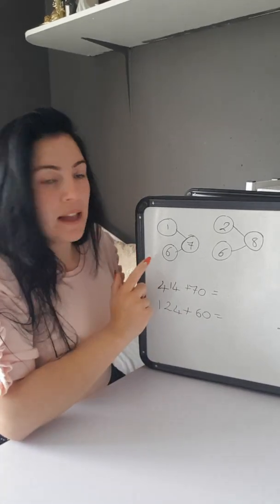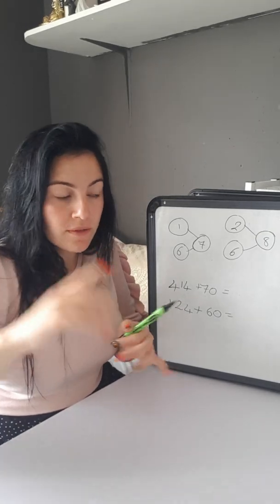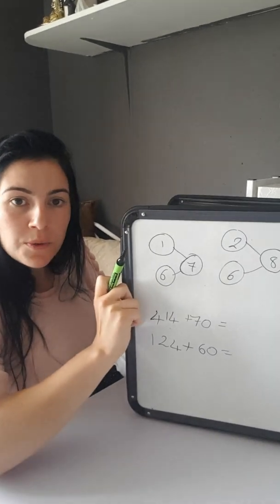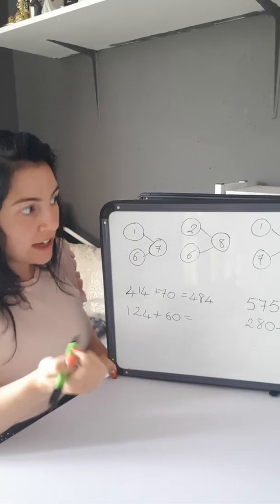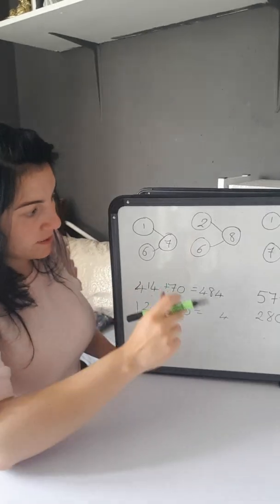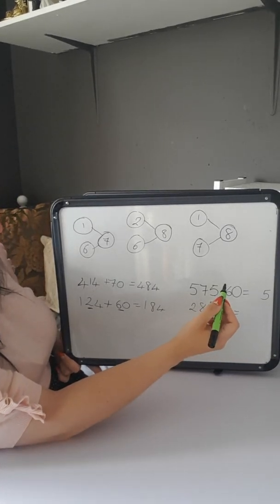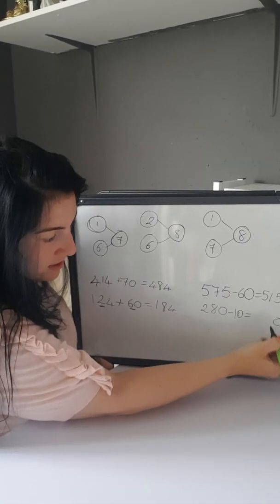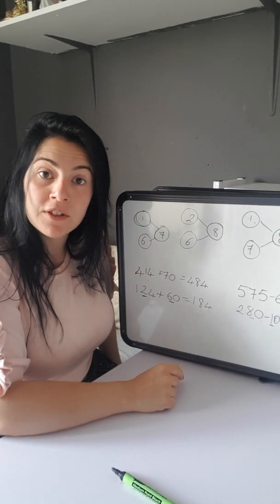Maths: Part-whole method for addition and subtraction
No need to count using fingers, yay!